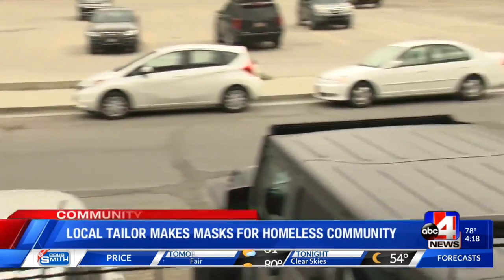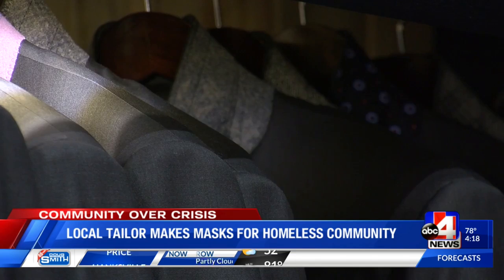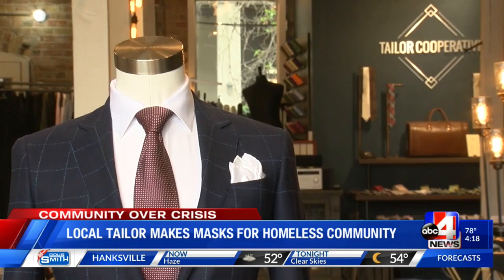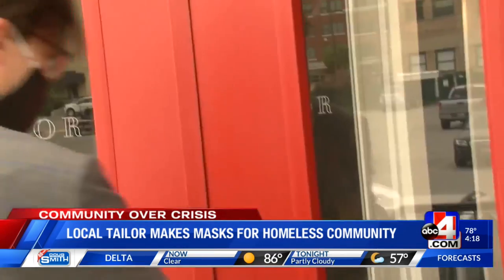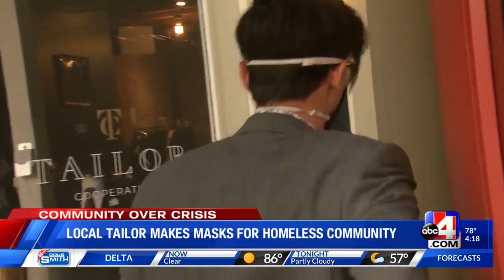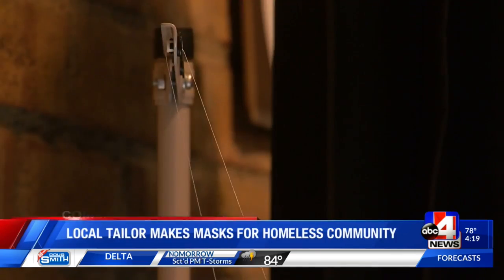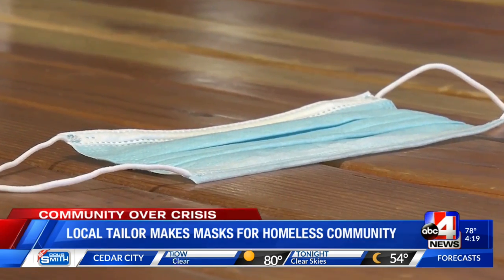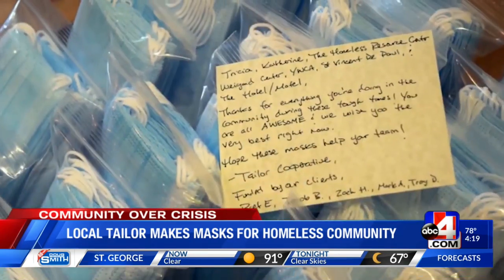ABC4 News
Suit company makes face masks.